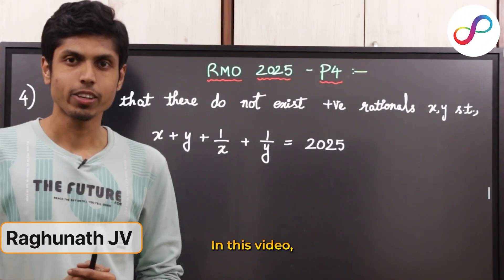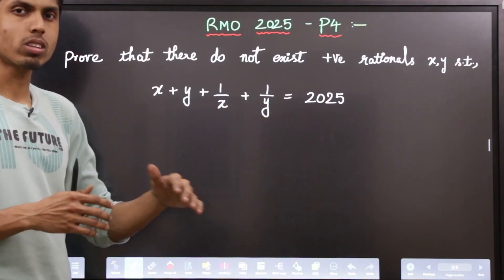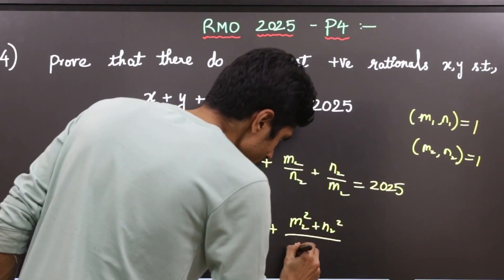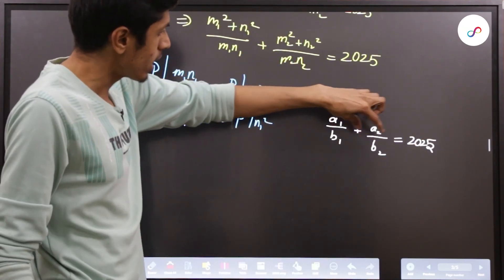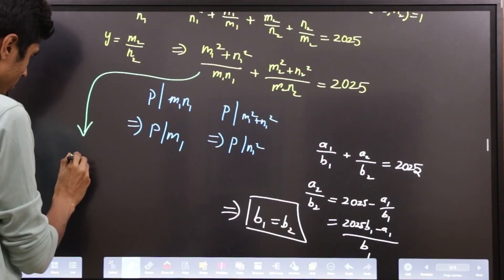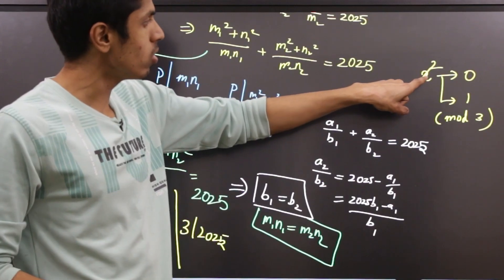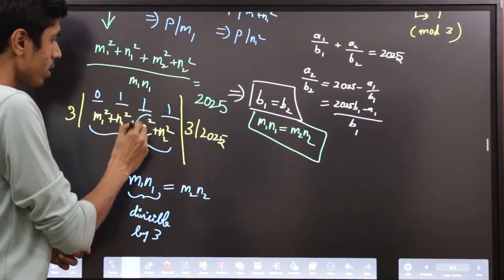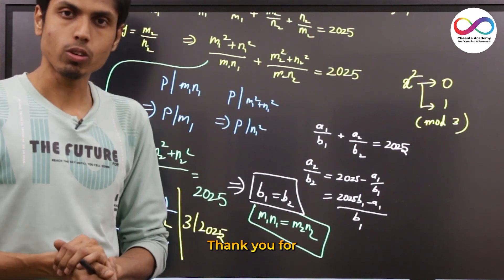RMO 2025 P4 | Diophantine equations | Raghunath JV | Cheenta